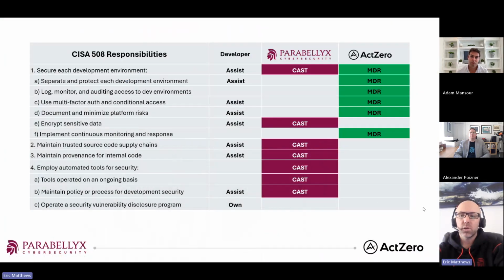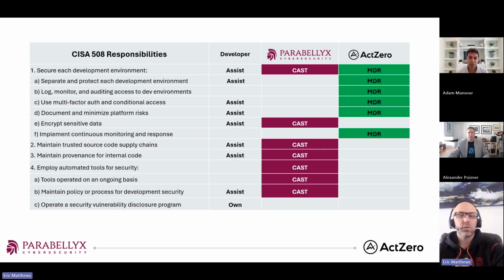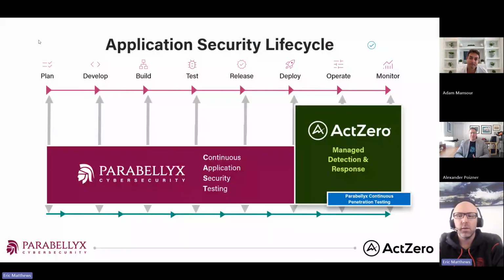Parabellyx & ActZero Webinar - CISA Secure Software Development Attestation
On March 18th, 2024, CISA released a secure software development attestation form targeting software used by federal agencies regardless of their FedRAMP status. While in the majority of cases, only self-attestation is required, the implications to the entire technology industry are broader than you may expect.

Join Eric Matthews, CTO of Parabellyx Cybersecurity and Adam Winston, CSO of ActZero, on Tuesday, May 7, for insights into how the new Federal Government regulations may affect you and strategies to address the compliance risks as the secure software development attestation is being adopted beyond the Federal Government agencies.

You will learn:
- The drivers behind the secure software development attestation.
- Who is in scope for the CISA attestation?
- What organizations will require 3rd party validation of compliance?
- How may other technology companies be affected in the near future?
- How to address each part of the attestation form requirements: security of software development environment, software supply chain management, continuous application security testing, vulnerabilities management and remediation.
- How do MDR, SBOM, SCA, SAST, and penetration testing fit into this.
- Strategies to address the secure software development requirements for mid-size organizations and startups.